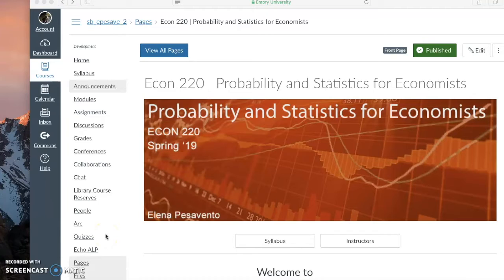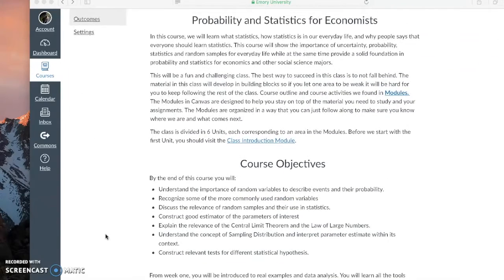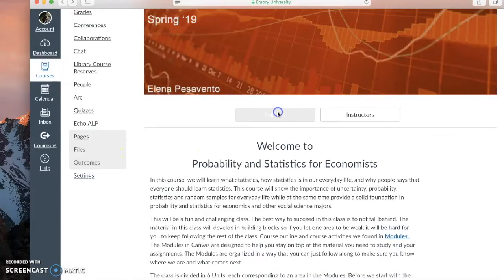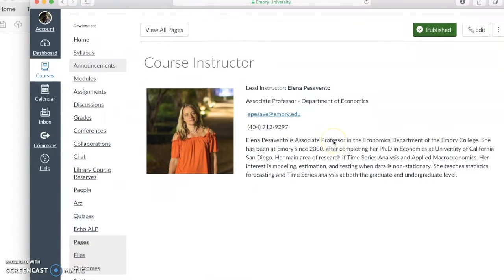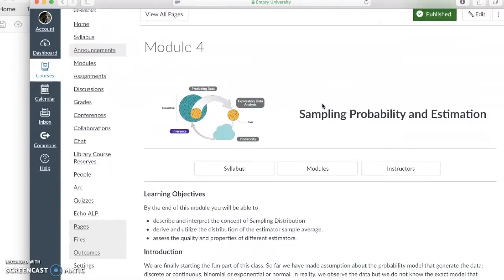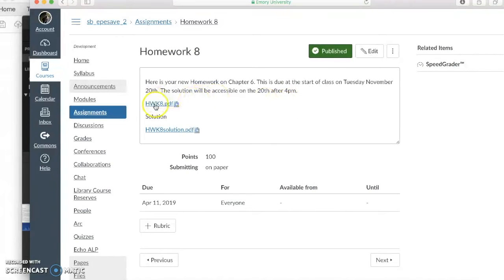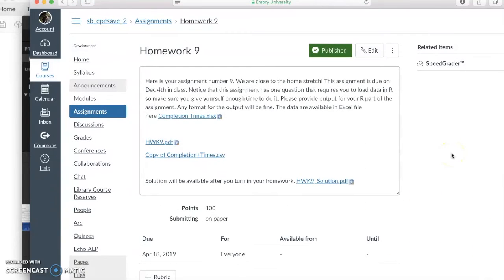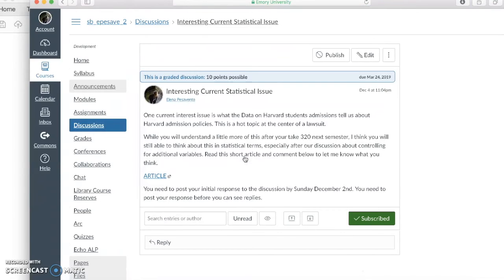TWC Showcase 2